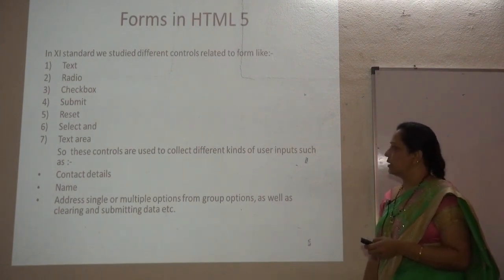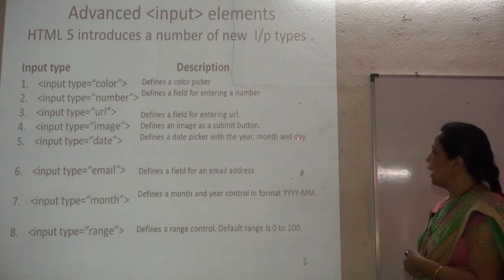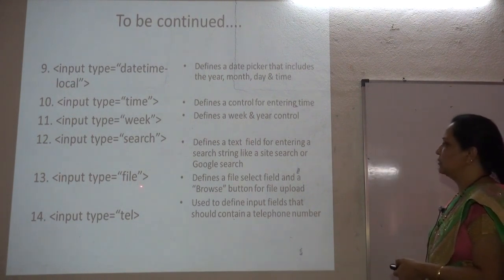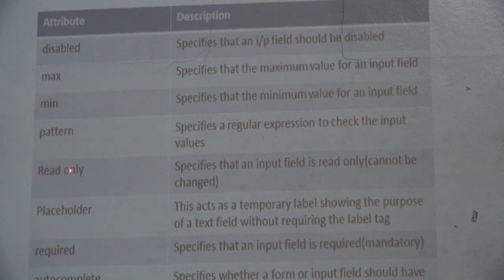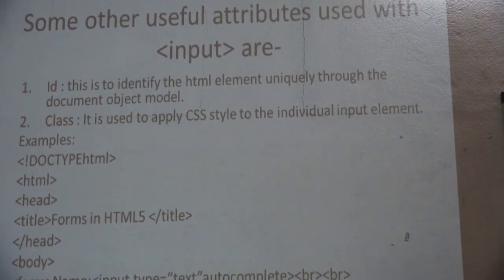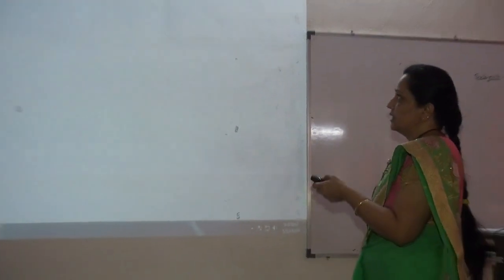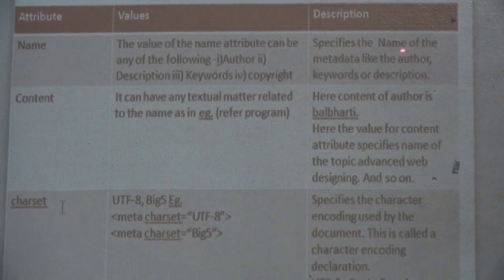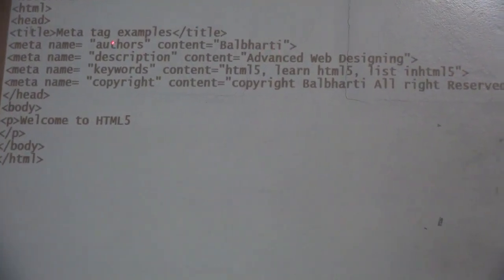12th Information Technology Chapter 1 Advance HTML (Part I)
Mrs. Chetna P. Ahale